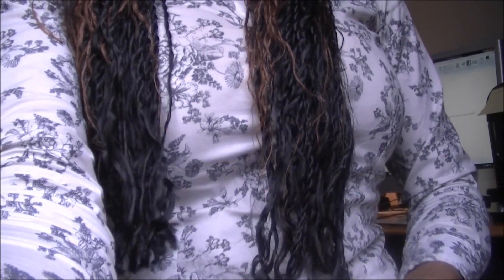So done with the CG Method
After nearly 6 weeks I am officialy out!